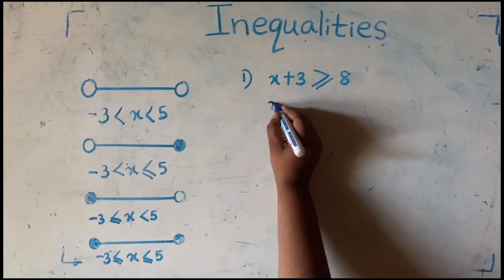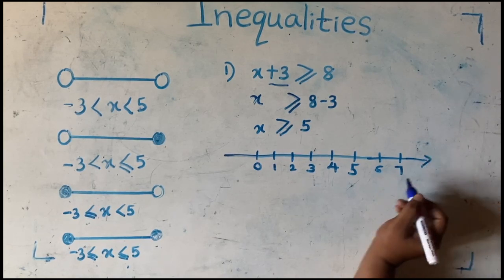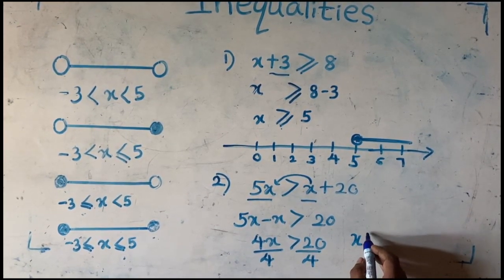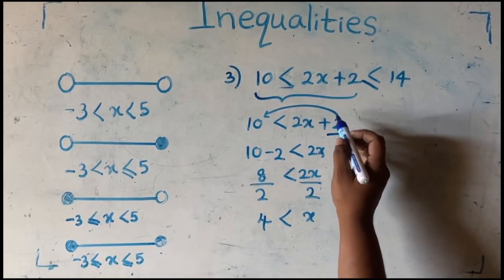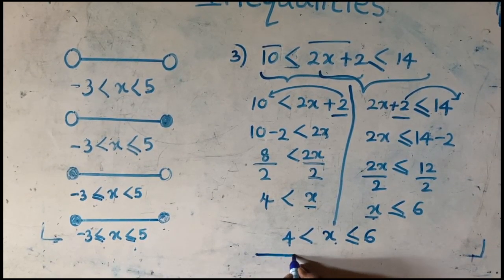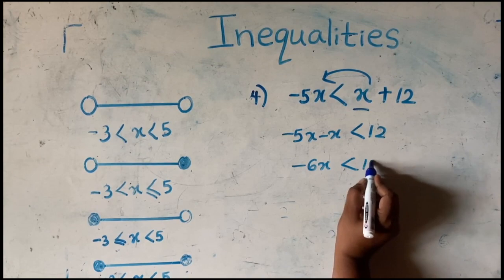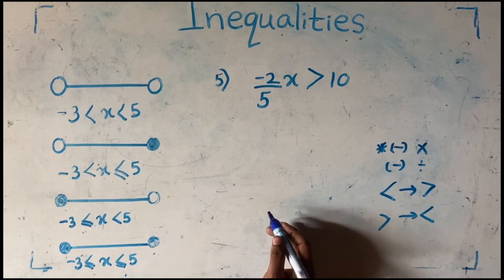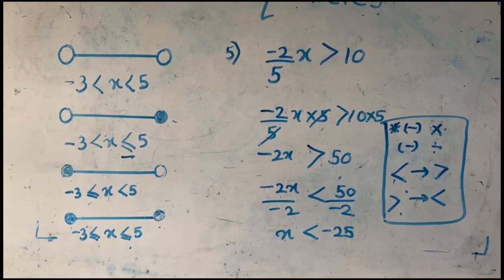INEQUALITIES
Inequalities are described very slowly